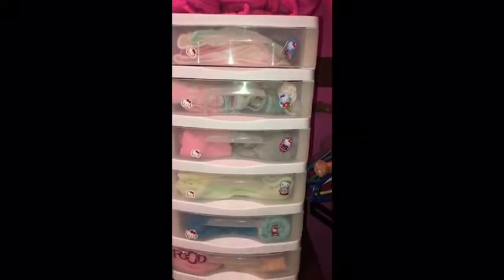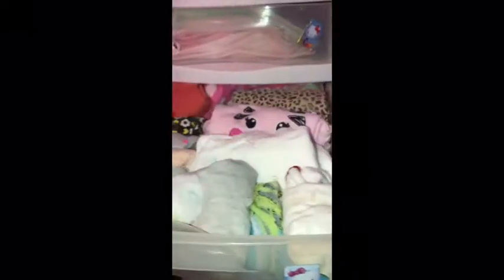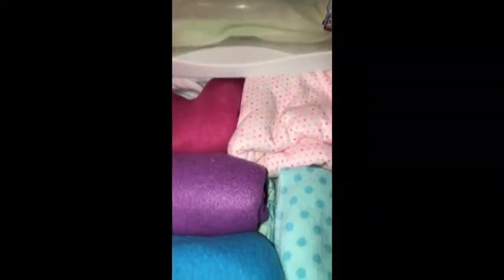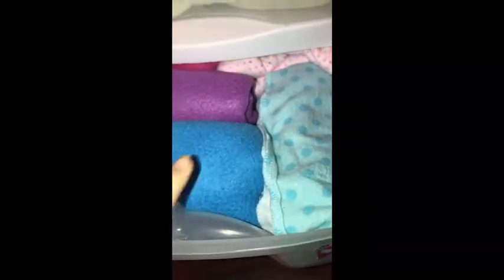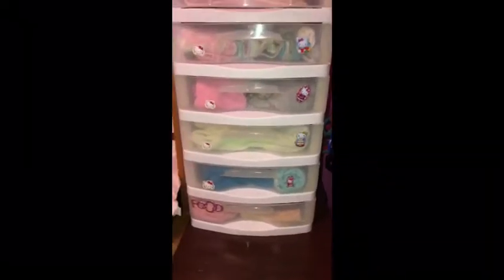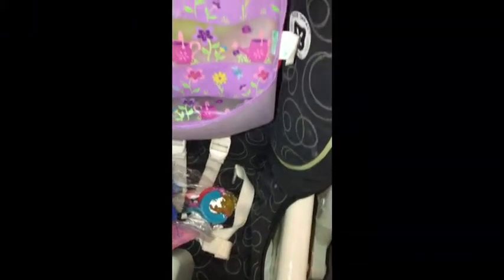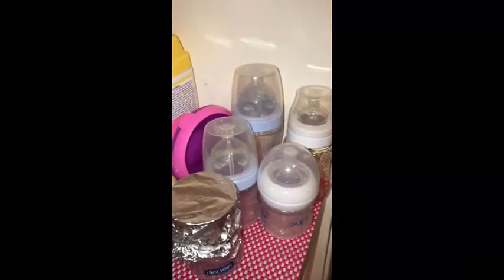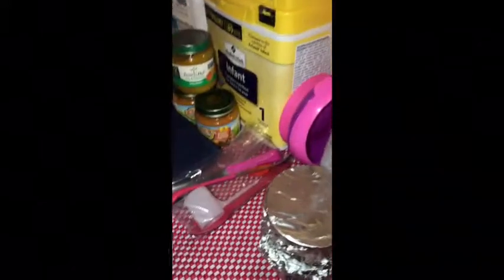Organizing baby clothes and feeding supplies (NANNY VERSION)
Here I show you how I organize the clothes and feeding things that belong to the little girl I nanny. She is also 7 months old. Sorry if the editing gives you a headache I was rushing it and I'm sorry. forgive me :D